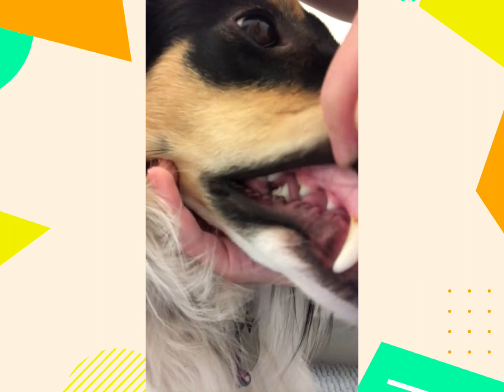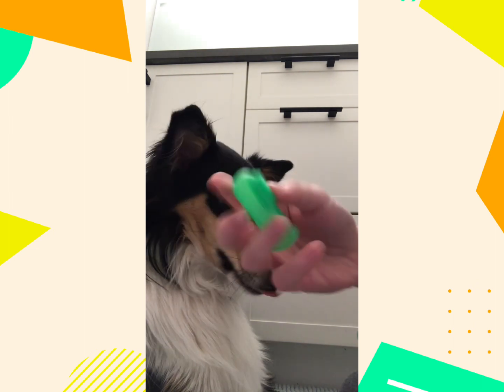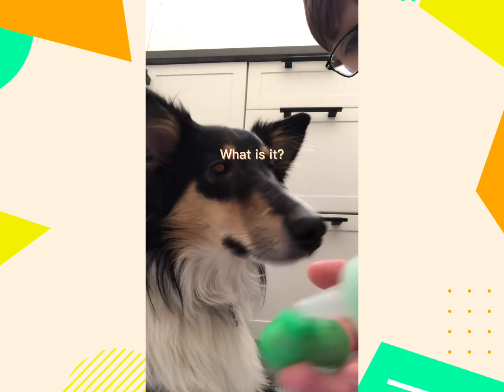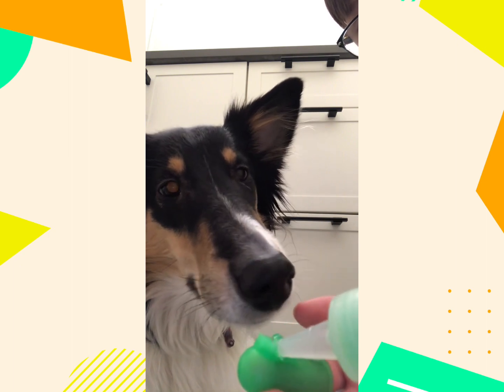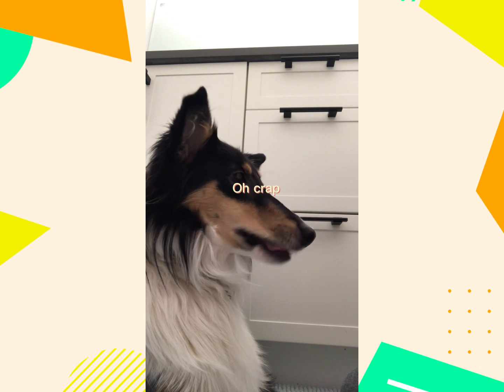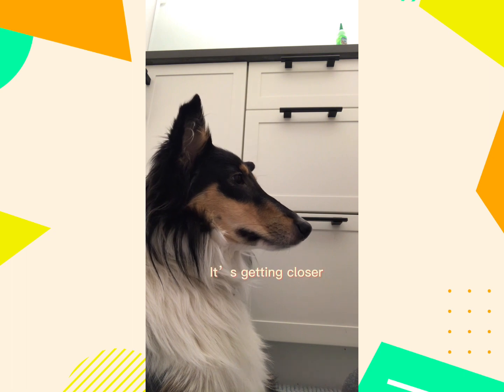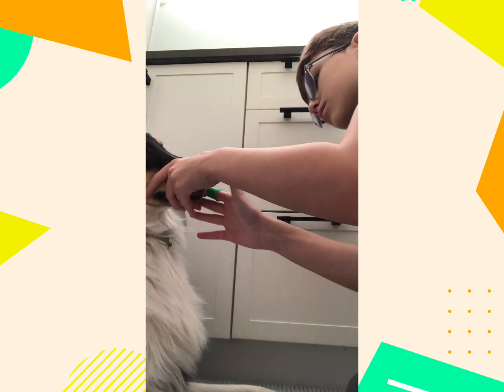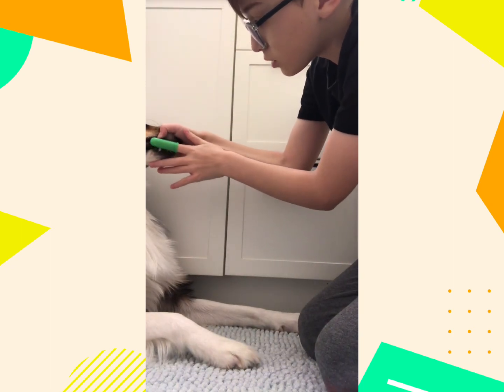Brushing my dogs teeth | help.